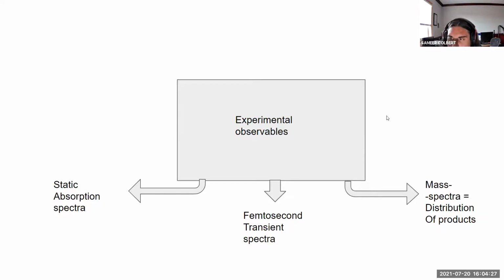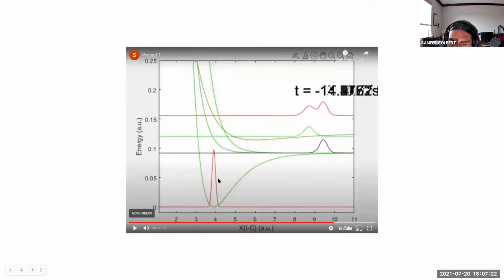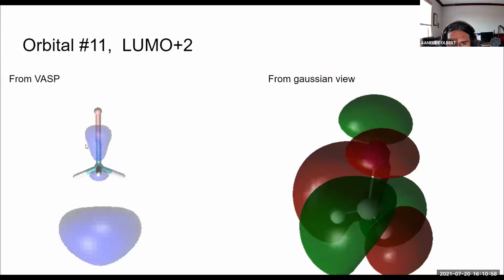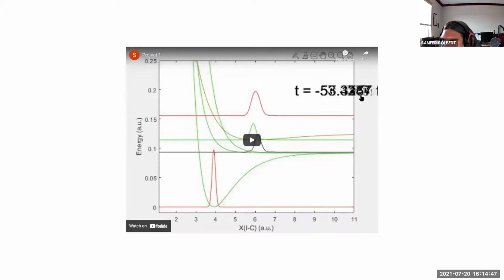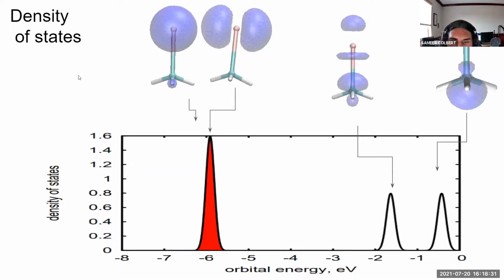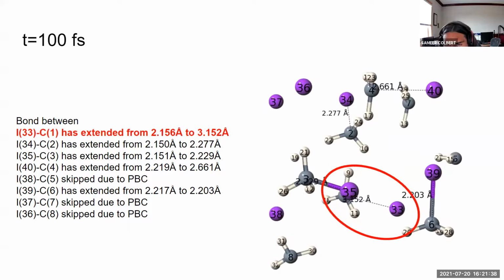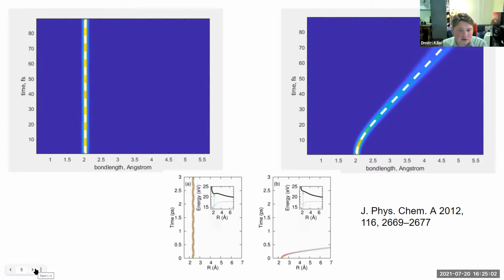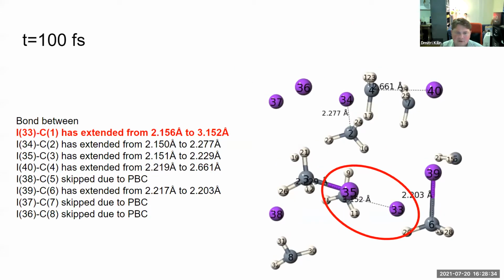Summer 2021, meeting #9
1.Sameer Colbert: Summer internship research report
    Role of nuclear quantization for ab initio modeling of methyl iodide photo-dissociation